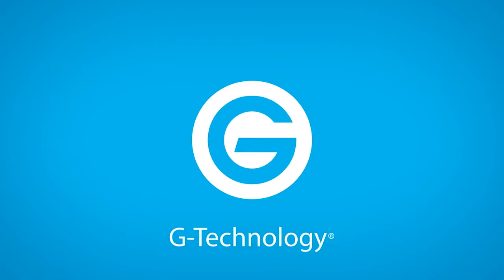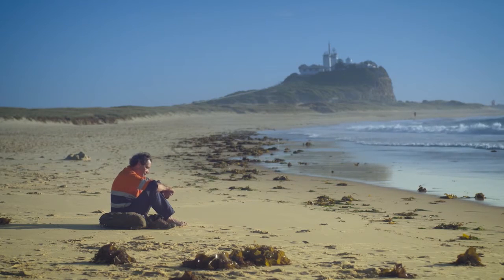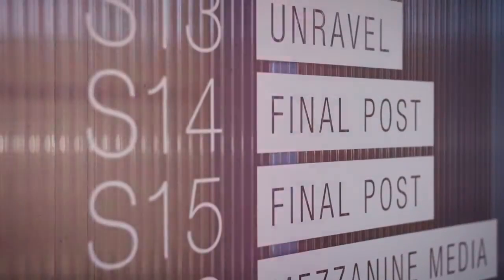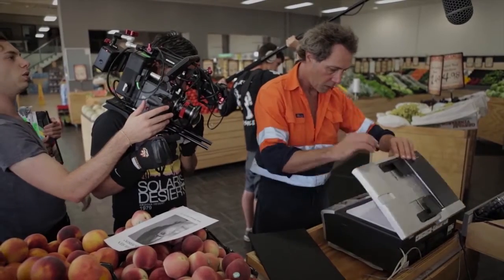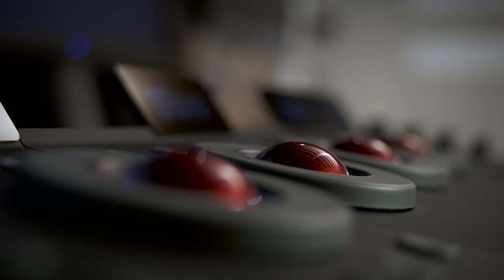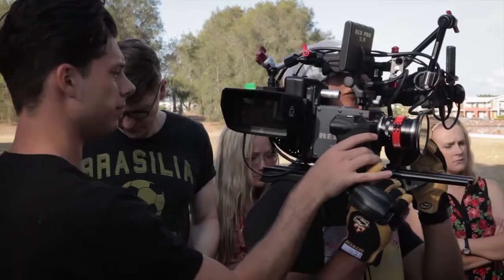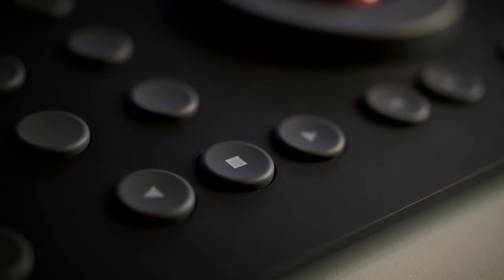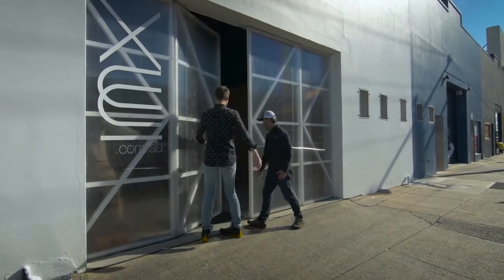G-Technology | Industry Insights With Clinton Harn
Here’s the first episode of Industry Insights hosted by filmmaker and G-Team ambassador Clinton Harn In this video, go behind the scenes and see how Shane Burrell, Director of FinalPost manages his company and workflow.